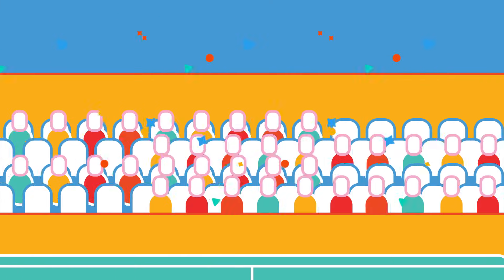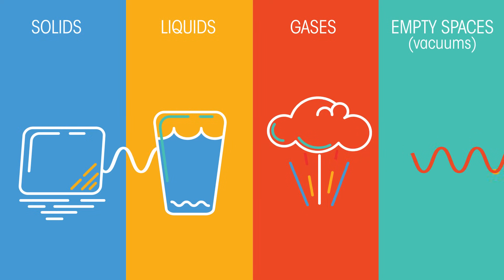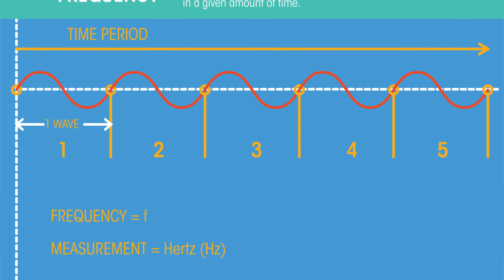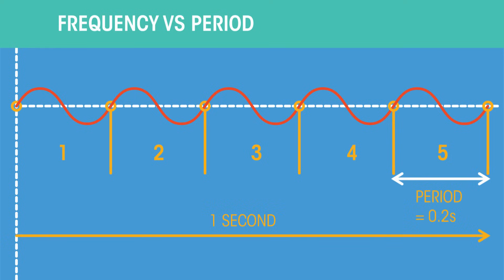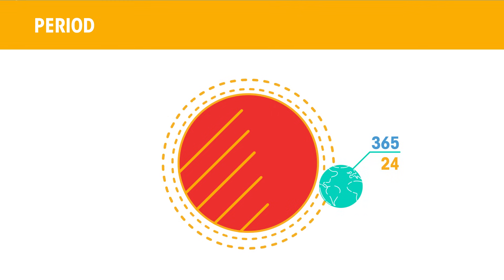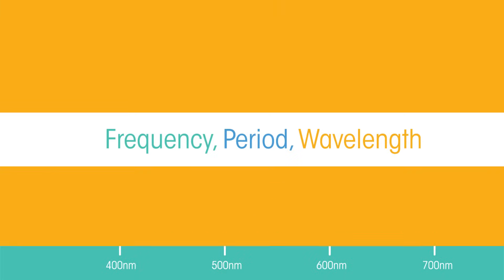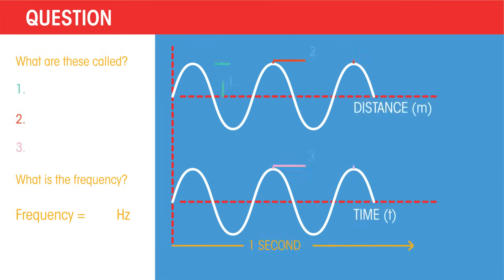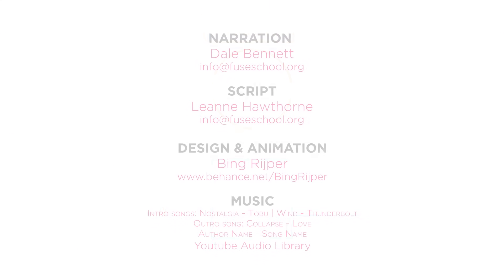Wave Motion | Waves | Physics | FuseSchool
All waves can transfer energy from one place to another without transferring any matter. This is done by a series of disturbances or vibrations that carry the energy. Just like the people in their seats, only moving up and down when it’s their turn.

Waves can transfer energy through solids, liquids, gases and empty spaces – otherwise known as vacuums. There are two types of waves –  which we will look at in more detail in another video, but the basic features are the same.